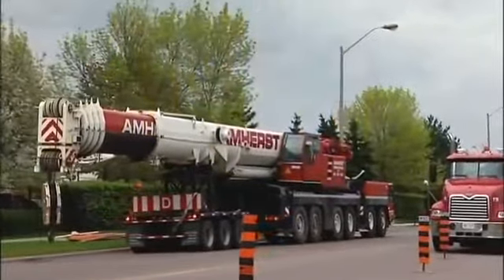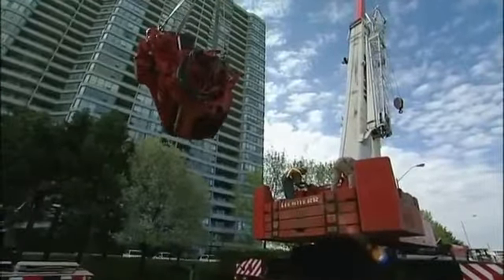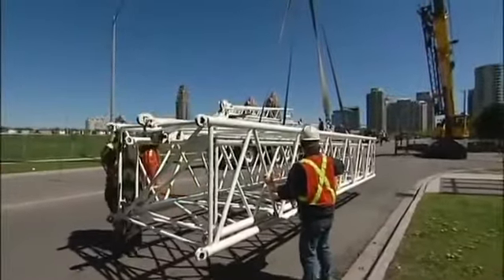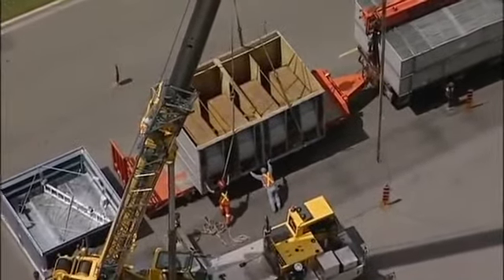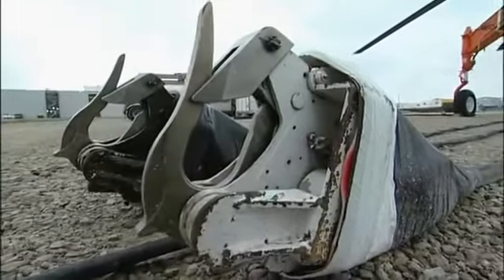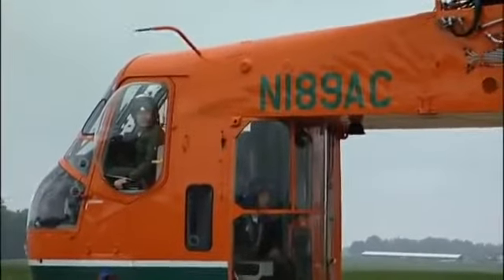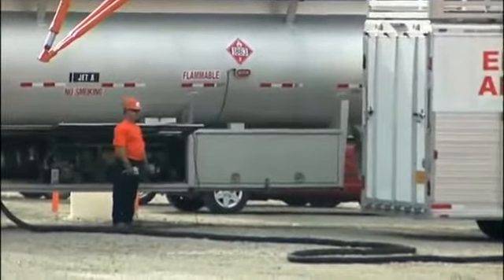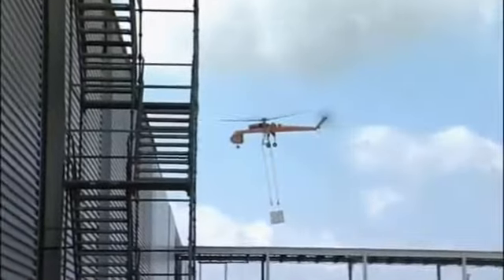Mighty Machines Touch the Sky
funny machine video, funny documentary, education for kids, video for kids, education, educational video, funny boat, boat, hovercraft, Canadian Coast Guard hovercraft, machines, mighty machines, machine